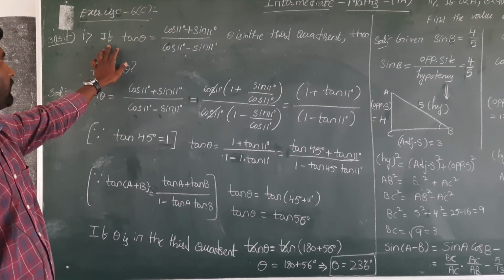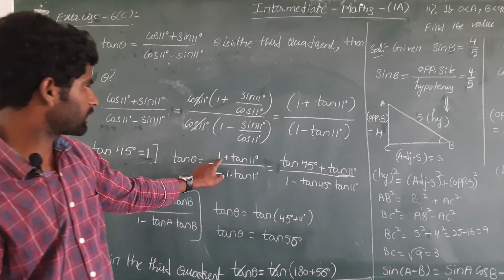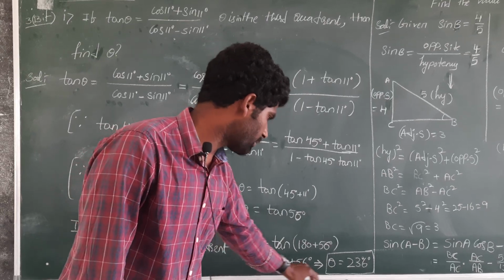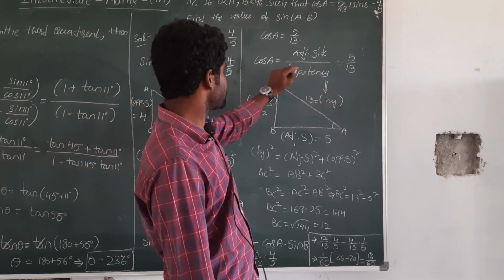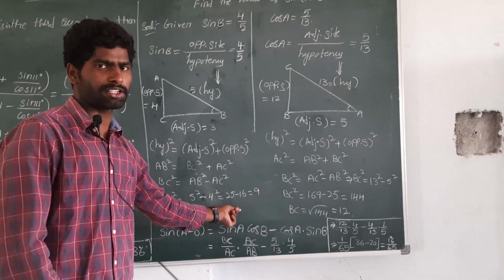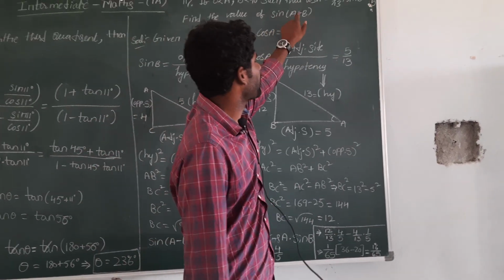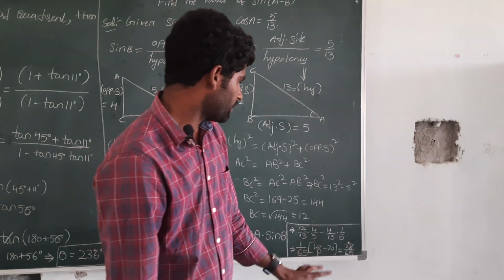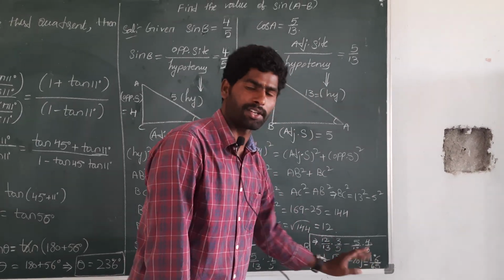Intermediate maths-1A. Trigonometric Ratios Upto Transformations exercise-6(c), 3bit (I&II) Answers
MSK- MATHEMATICS